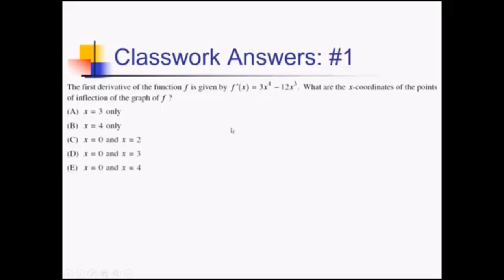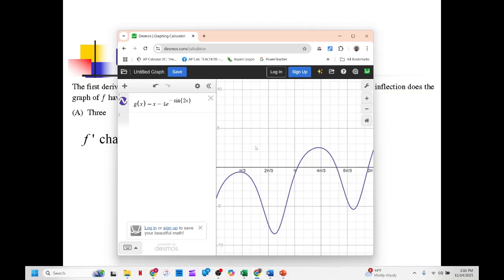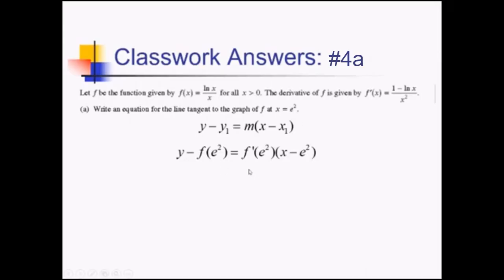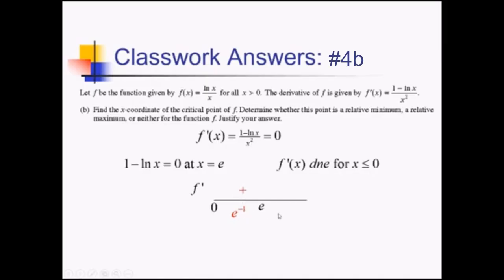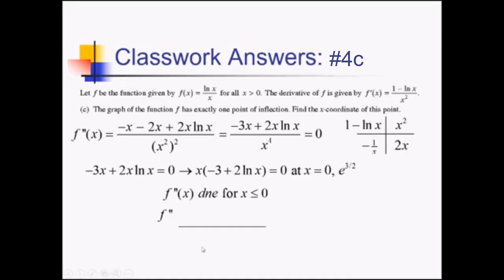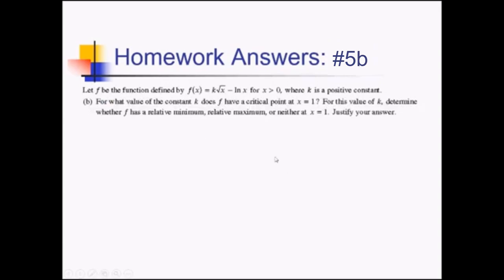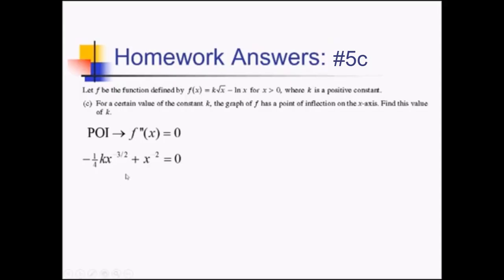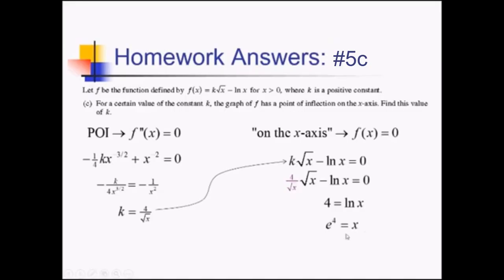Points of Inflection: Problem Set #2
Topic: Points of Inflection